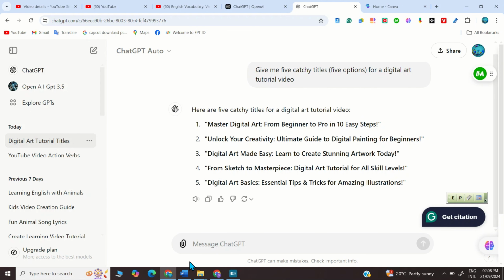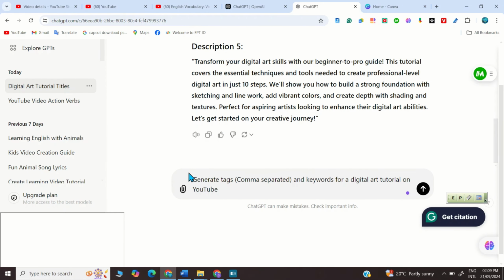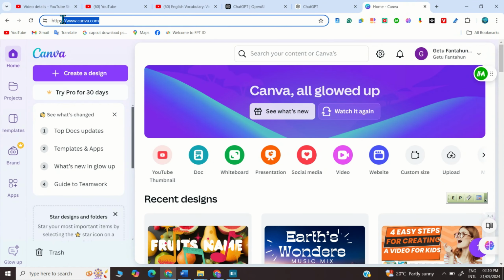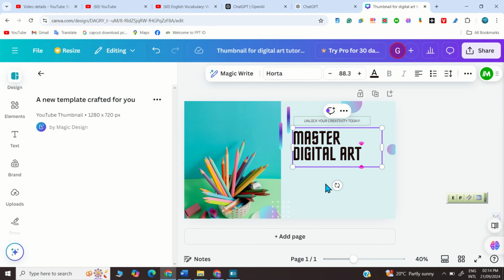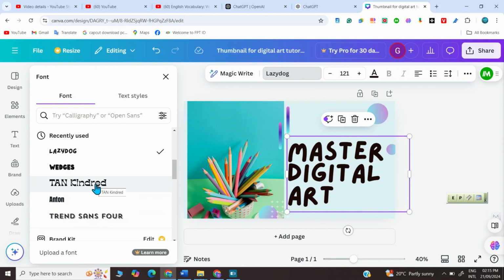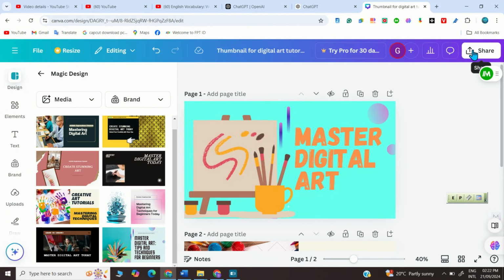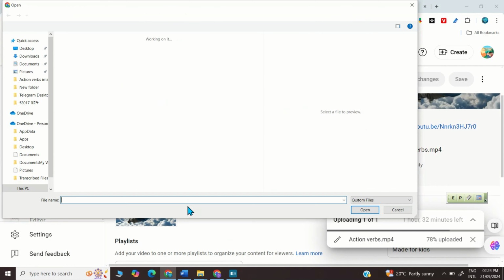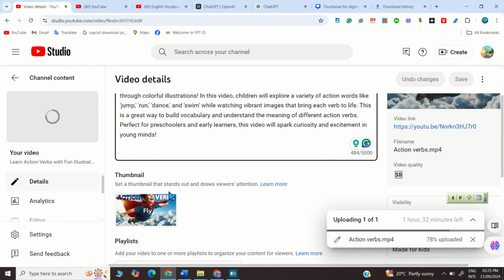Guide to YouTube: How to Create Titles, Descriptions, Tags & Thumbnail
Unlock the secrets to YouTube success with this comprehensive guide on creating effective titles, descriptions, tags, and thumbnails for your videos. In this tutorial, we’ll show you how to use AI tools like ChatGPT and design platforms like Canva to optimize your content for better visibility and engagement. Learn step-by-step strategies for crafting catchy titles, writing engaging descriptions, selecting relevant tags, and designing eye-catching thumbnails that attract more viewers. Whether you're a beginner or a seasoned content creator, this guide will help you elevate your YouTube game and boost your channel's growth.